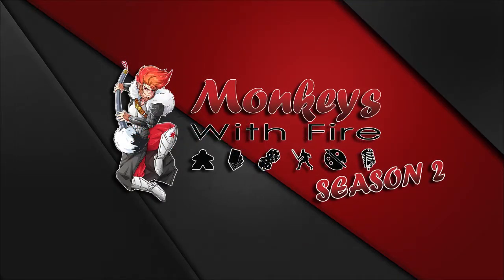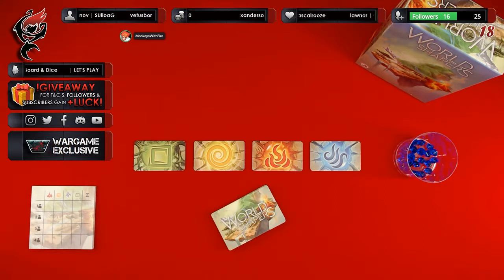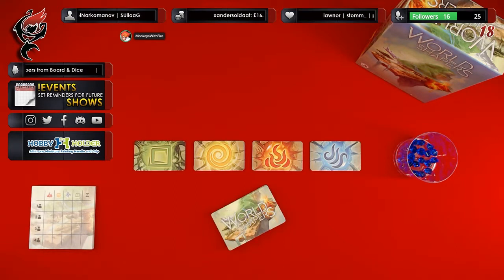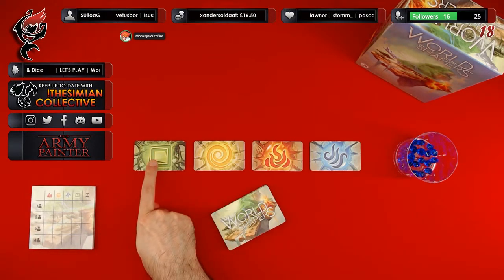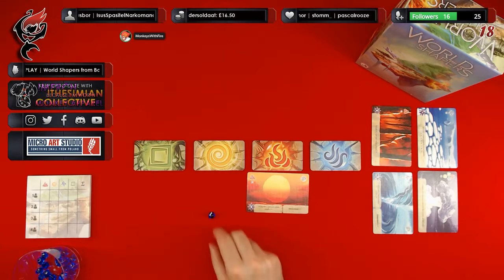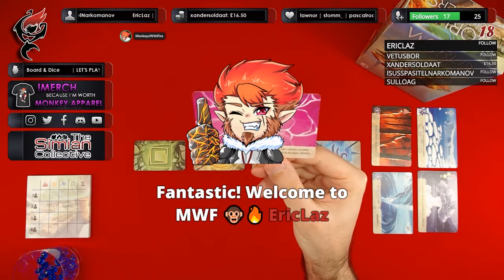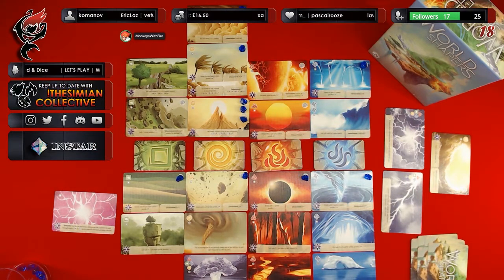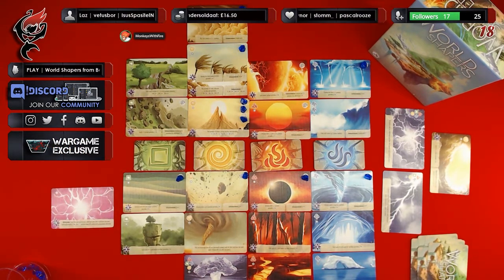LET'S PLAY 🎲: LIVE play World Shapers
Outwit your opponents to gather resources from the four elements — air, earth, fire, and water — in order to invigorate your world building power and create the grandest of grand worlds!

World Shapers is a card drafting game. Players will draft one card per round and place it into their set of four columns corresponding to the elements - air, earth, fire and water.

Most cards provide creation points that are counted at the end of the game and some have unique effects to help with scoring. Draft cards that combo with what you already have, enhance them with power crystals and win the game!

For more information on World Shapers, visit the official Board & Dice